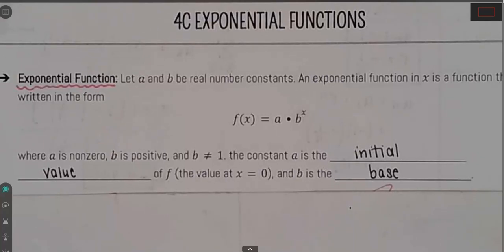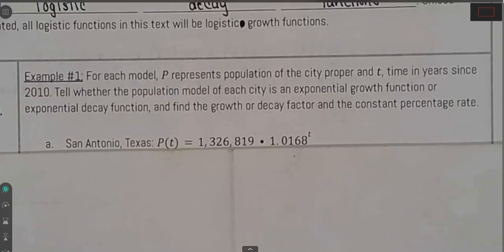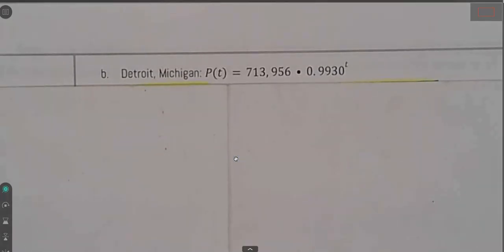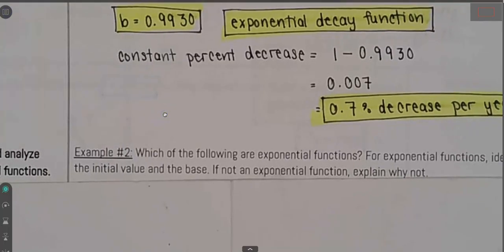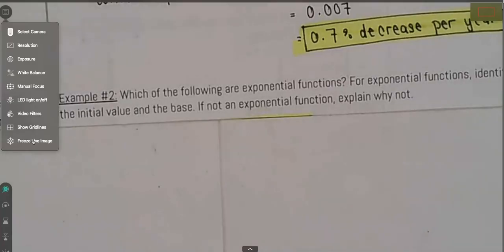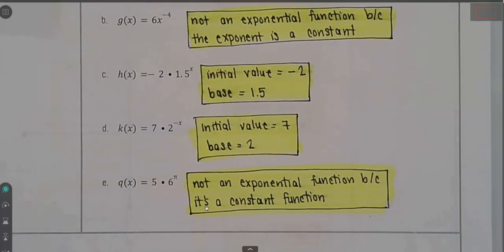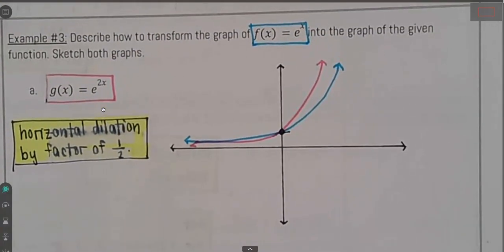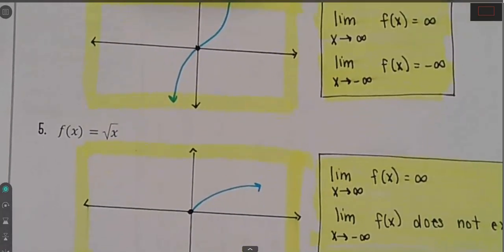AP Precalculus 4C Notes (Block F)